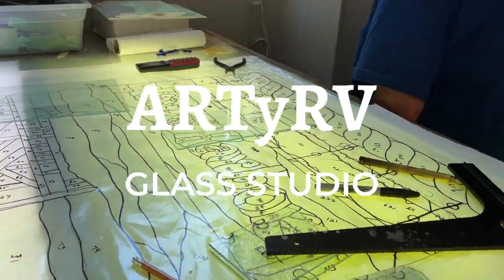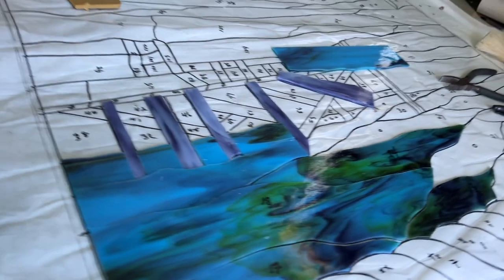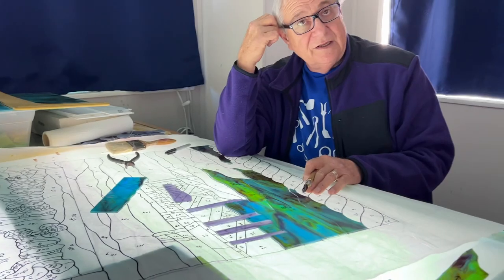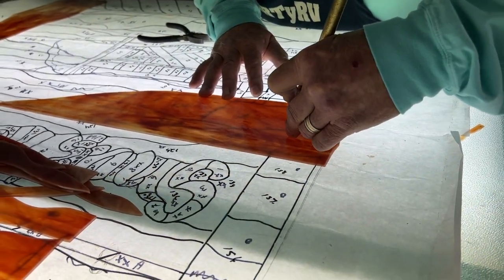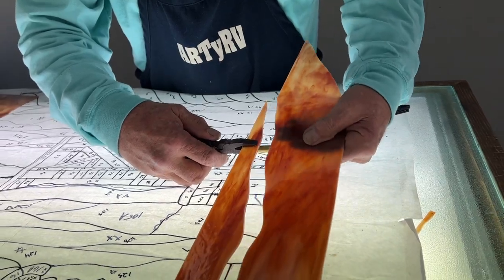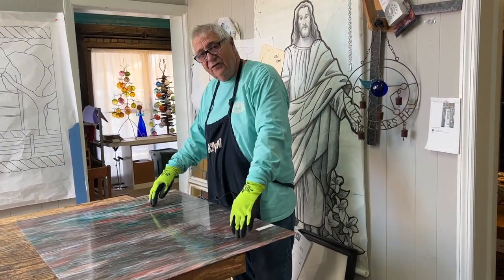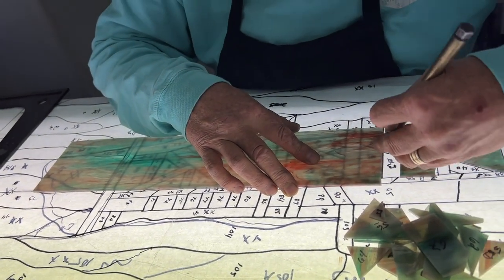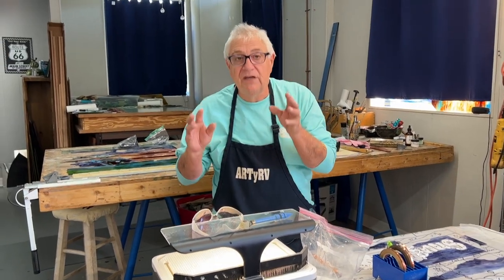How to Cut Stained Glass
Ed will show you how to cut stained glass windows on the lightbox using The English Method. From using the right tools to understanding the techniques, watch this video and learn using a lightbox to cut stained glass can bring your creations to life.

Are you ready to turn your passion into a career? ARTyRV Glass Studio gives you the tools to create beautiful and inspiring works of art using glass. From stained glass to glass making, our tutorials will teach you everything you need to know about the craft. Plus, learn how to monetize your skills with business tips and advice from industry experts.

Unlock the beauty of glass making and let your creativity shine! Let us help you to create colorful works of art with glass. Join us every Monday at 7 pm. Please bring your questions for a Q&A. We'll be doing a live demonstration of how to make stained glass using some of our favorite techniques! Learn stained glass quickly with tips and tricks from Ed's Glass Chat and Glass Cutting Demo. Then you can learn at your own pace!

These are the links to the products we talked about on ARTyRV Livestream.

Cheers!
Ed, Barb & Miss Mary the Dog

Need a stained glass tool list? Want to learn the best kind of stained glass studio setup or the best sort of stained glass tools for beginners? It's all about sharing information and working to improve your glass skills. The studio features glass blowing and how to make stained glass windows.

Who's Arty? ARTYRV GLASS STUDIO is a virtual glass-making studio named after our 36' motor home. ARTyRV is outfitted with a stained glass studio setup, a Pop-Up Glass Gallery, and a portable photo/video/editing setup. It's a place where we get inspired and produce videos on the go to bring you fresh new videos each week. Happy Cutting!